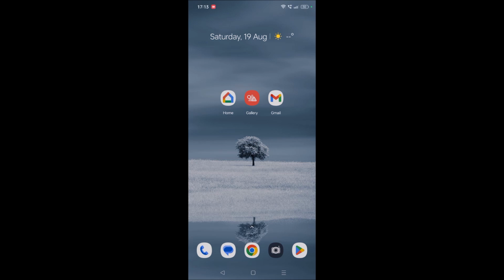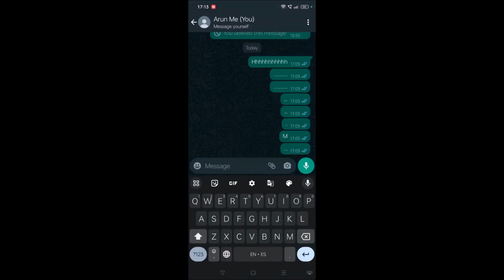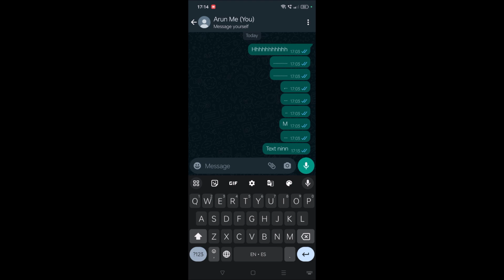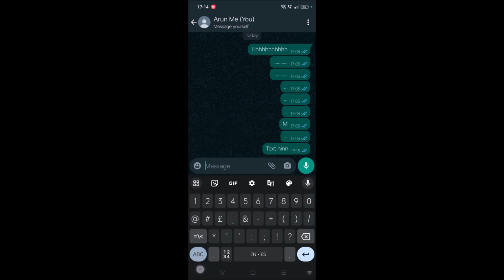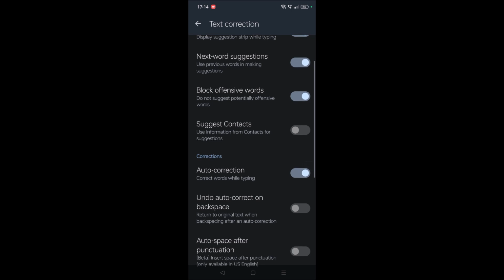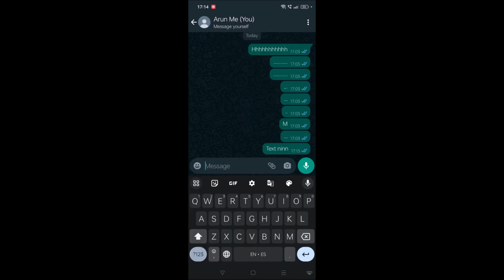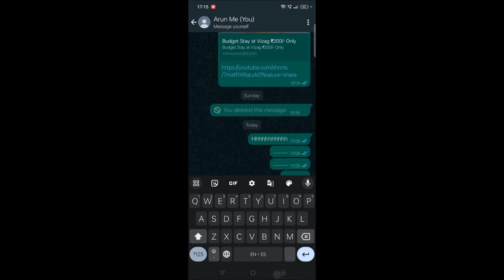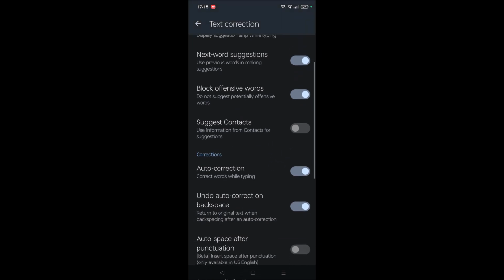How to stop autocorrect in android while texting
This is how you can stop or disable auto correction of words in Android on keyboard while texting. Value using keyboard keyboard on your Android mobile there will be option to auto correct messages what we type, if you want to stop auto correction or disable auto correction on mobile keyword then this is how you can disable it.